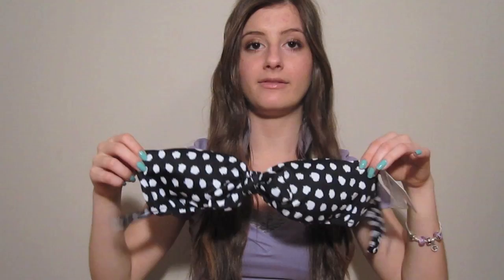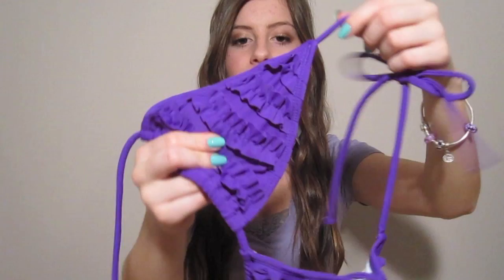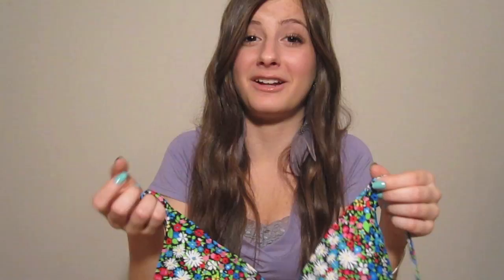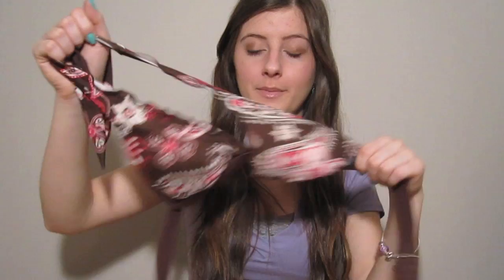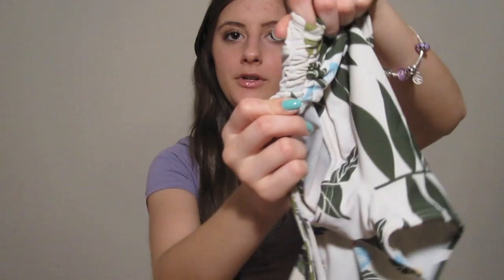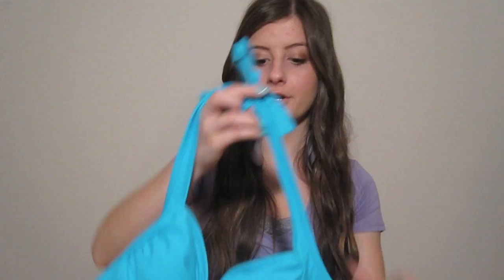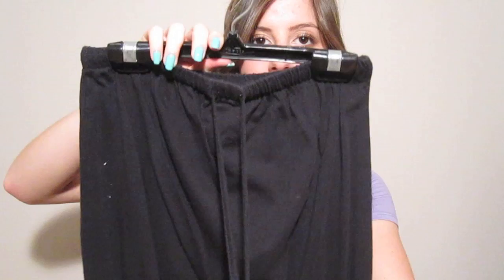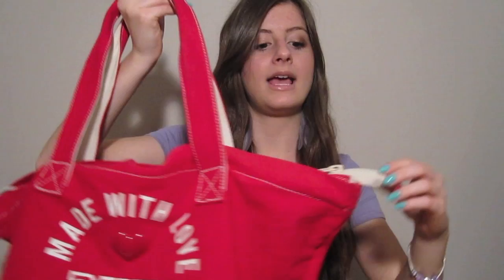My Swim Suit Collection 2011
These are the swim suits I own and that I have collected for a few years! This is my style and what I find cute and comfortable!